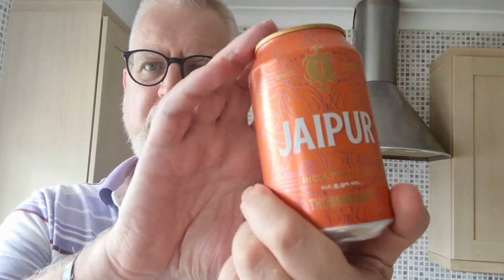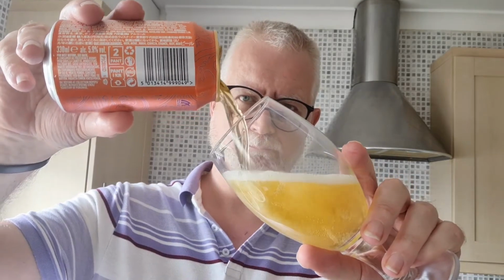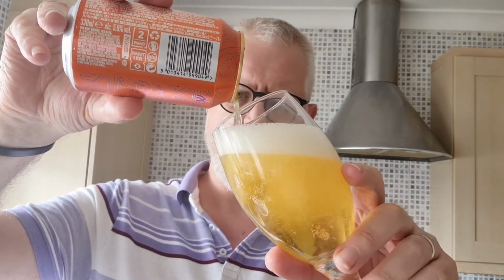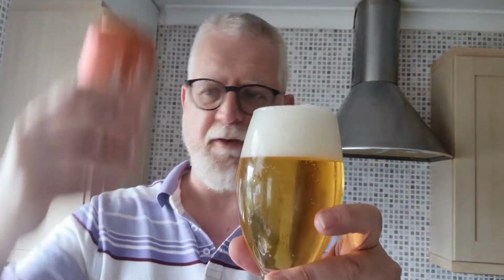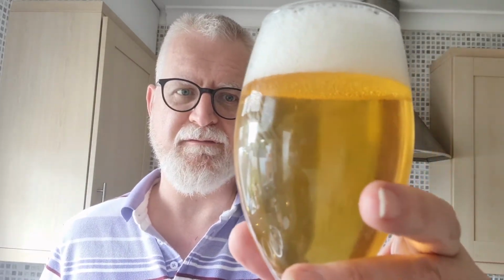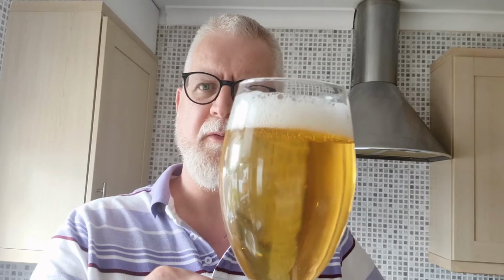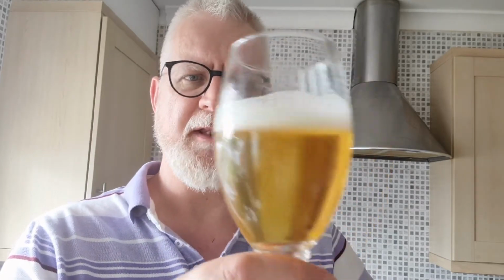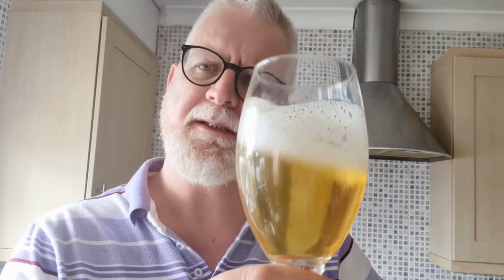Jaipur | Thornbridge Brewery | Beer Review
THIS BEER REVIEW:
5.9% Jaipur American IPA from Thornbridge Brewery.

Hope you enjoy this beer review.

UNTAPPD:
A free place to join and leave your own reviews on your drinks, come and find me and let's raise a glass

ABOUT ME:
I'm Andy, and I’ve been enjoying beers from around the UK and the world for more years than I care to remember; now I'm here to share some great tasting beers and craft beers with you, together we‘ll discover what’s good (and bad) in the world of beers.

I want you to learn what your favourite beers are and how you can enjoy them more than you ever did before, and along the way we'll learn things about one of the best beverages in the world.